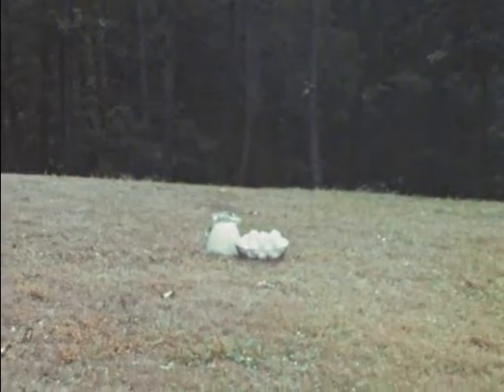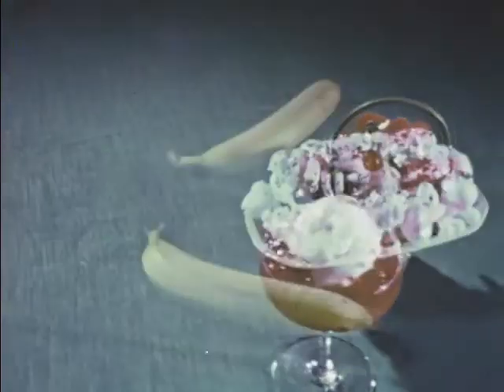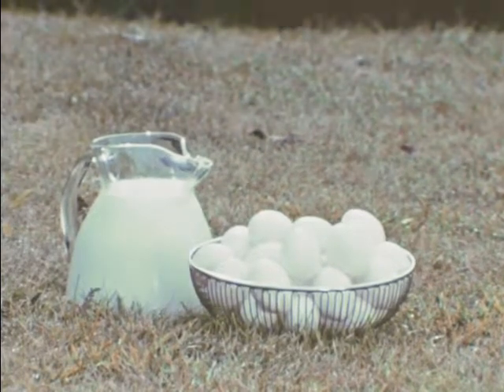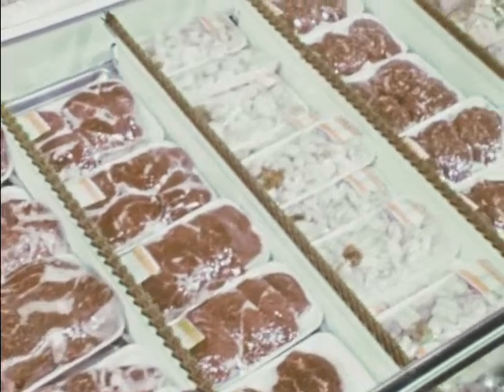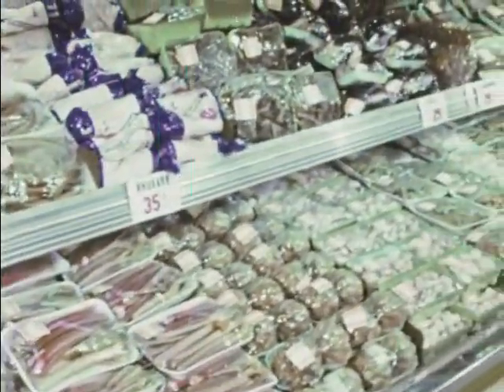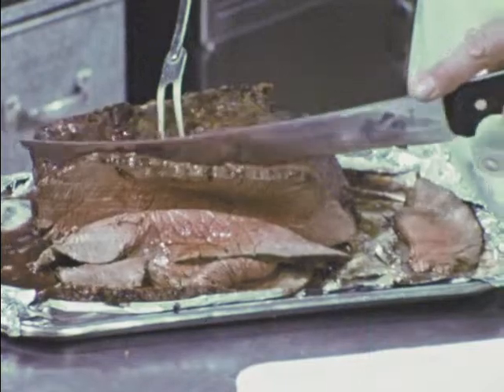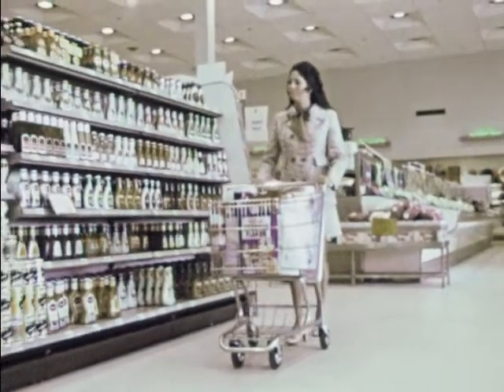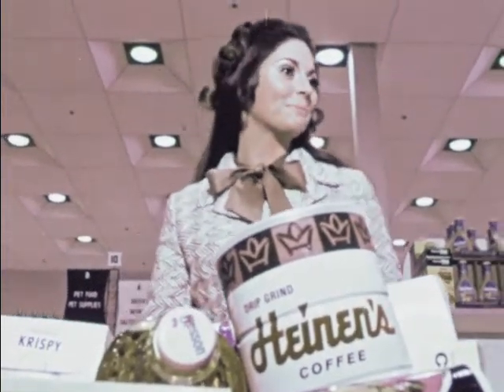Heinen's Fine Foods Commercials 1968 | Cleveland Ohio Grocery Store Chain | 1960s Ads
A series of TV commercials for the Cleveland Ohio grocery store chain, circa 1968.